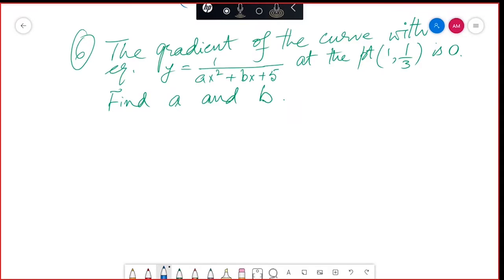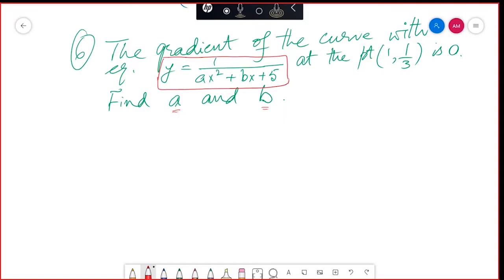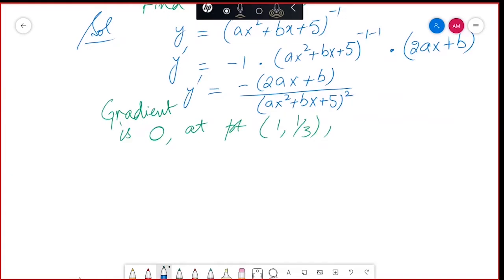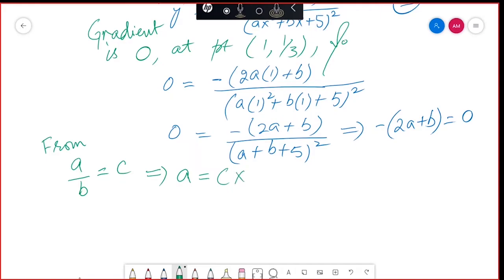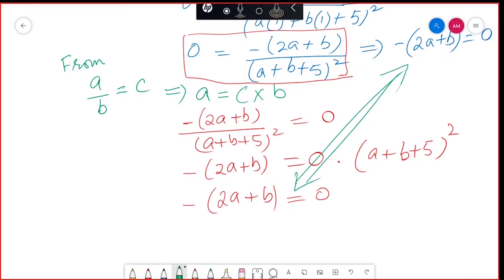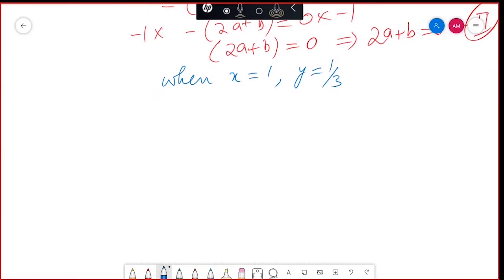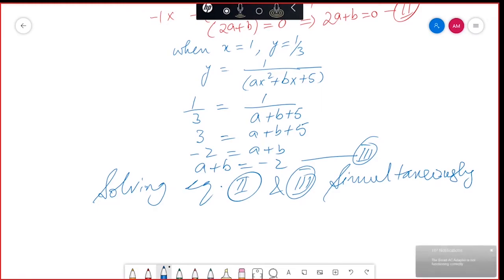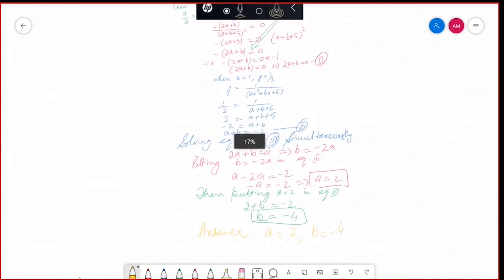Differentiation, An online Lecture of Dr Malik with a distant student (Solving ATAR exam question)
This video is online lecture of Dr Malik with a distant student on Differentiation (Math Methods Year 12, Australian Curriculum), solving a previous year ATAR exam question, shared after due consent of student.
Approrach Dr Malik, an experienced Math Tutor for Math Tutoring